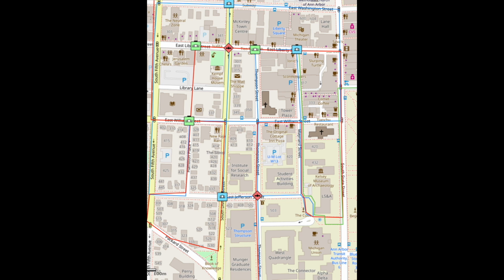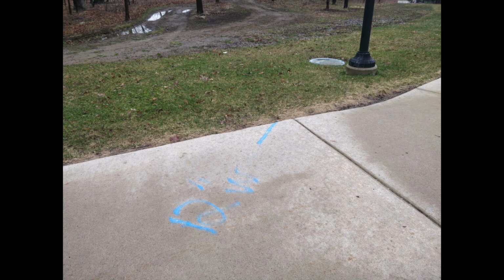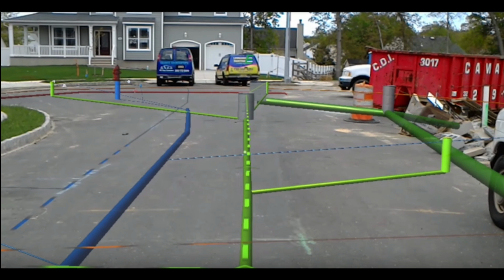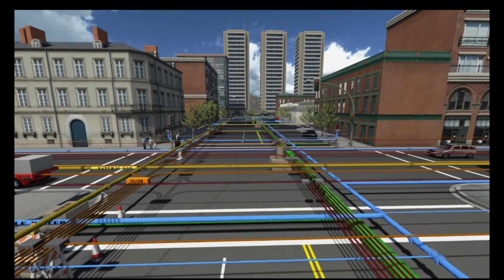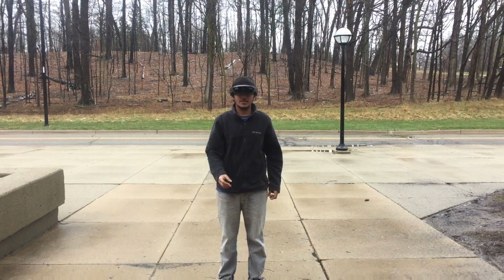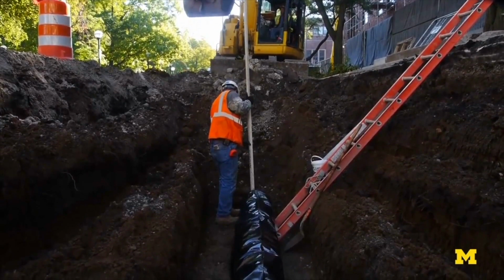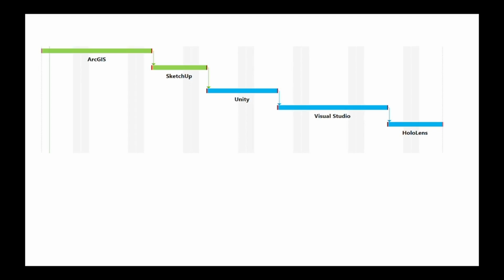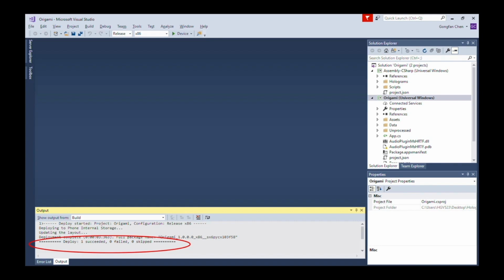HoloLens Applications in Construction Industry